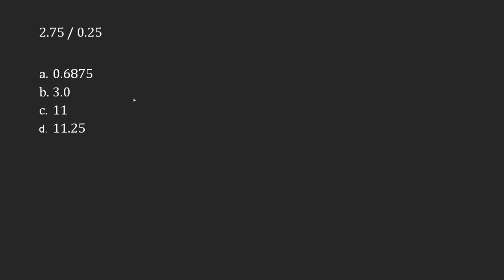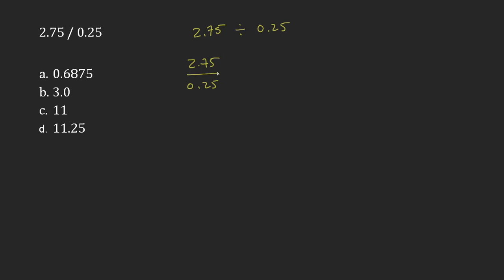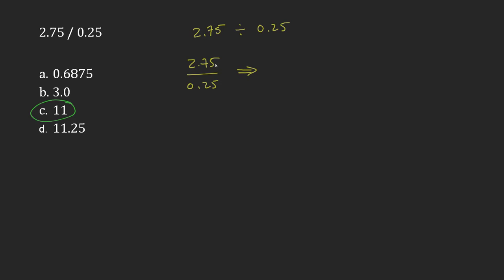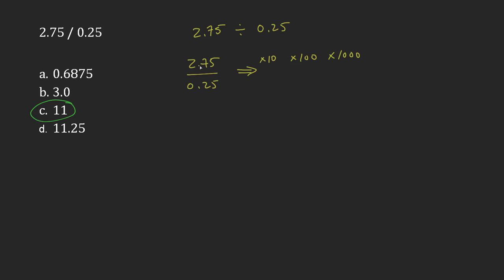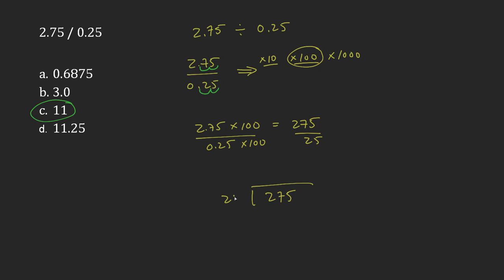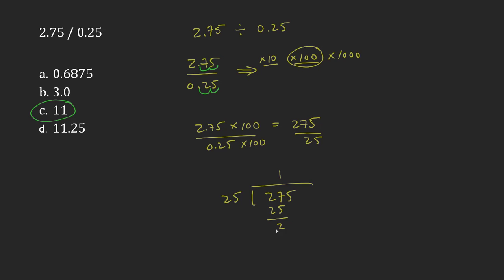Appendix A Order of Operations 22